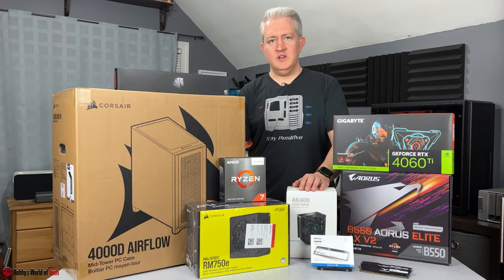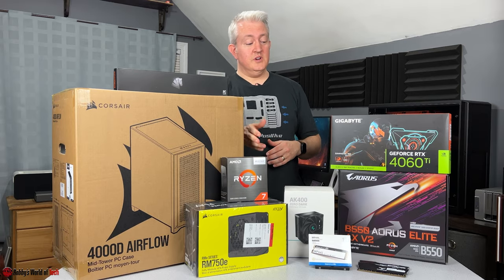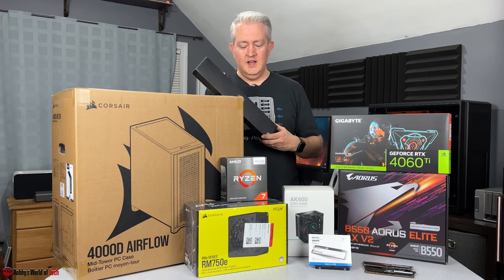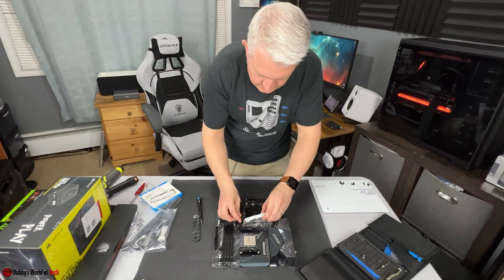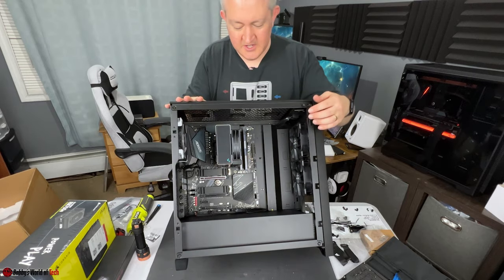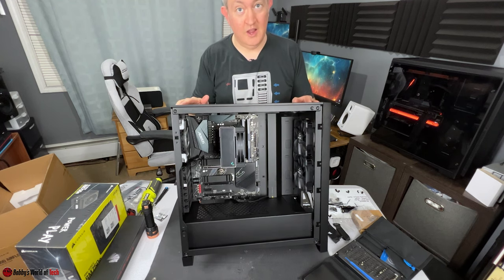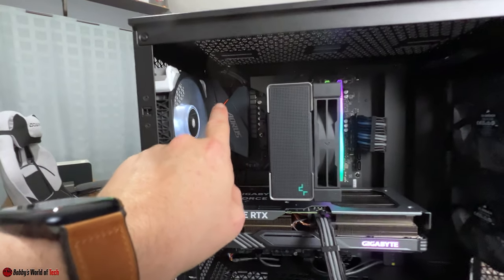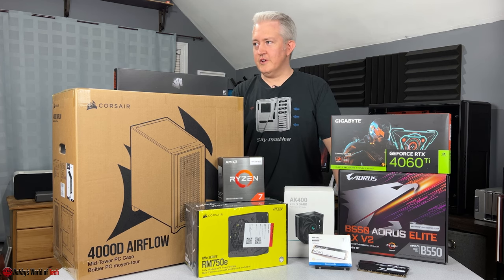Building a Gaming PC for Noah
A friend asked me to build a PC for his son Noah, a gaming PC with Microsoft Simulator in mind. I got to work ASAP.

System Specs:
AMD Ryzen 7 5800X 3D
Gigabyte B550 Aorus Elite AX V2
TeamGroup T-Force Delta R 32GB DDR4 3600Mhz
Gigabyte Gaming OC RTX 4060 Ti 16GB
TeamGroup MP44L M.2 NVMe SSD 1TB
Corsair RM750e 750w Gold PSU
Corsair 4000D Airflow Case (Black)